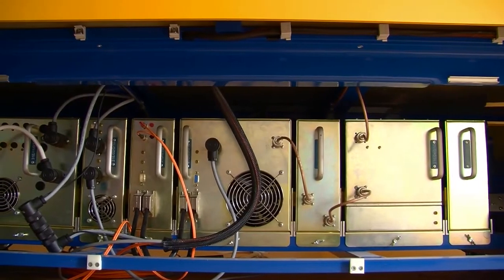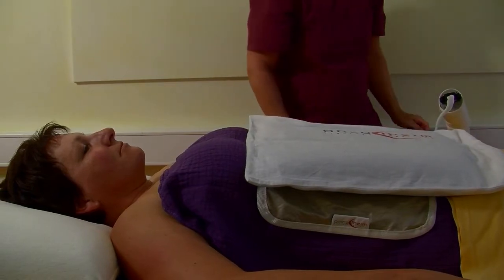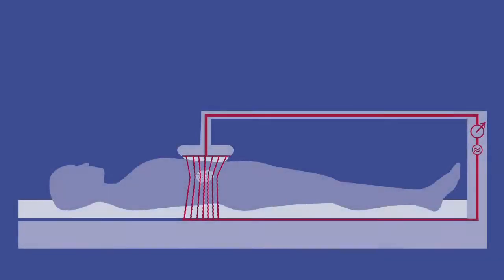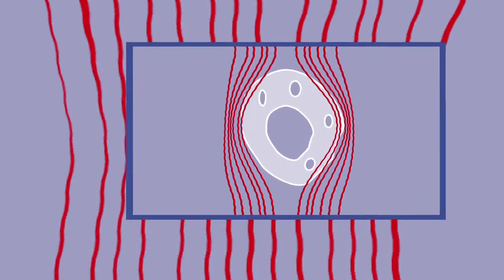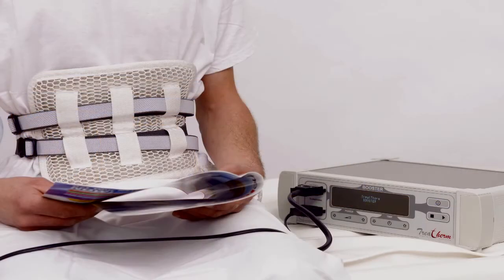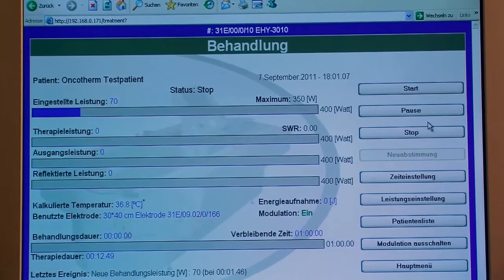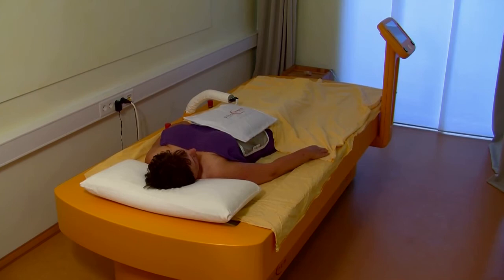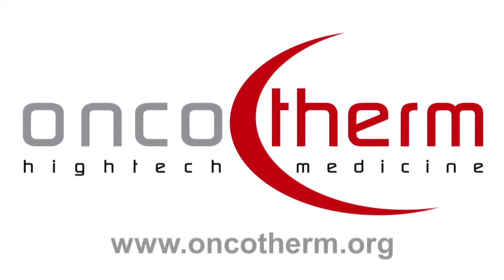Oncothermia in practice (english version)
Patient Information
The heating of tumor cells with the help of Hyperthermia has been used since the ancient world and has been analyzed by the science for about 100 years.
Oncothermia used the thermal therapy in combination with an electric field.
This synergy enables the method to achieve even better and more gentle results.
Tumor tissue is very heat-sensitive. The cell metabolism is disturbed due the heating and the destruction of the tumor cells is supported.
During the treatment the patient is lying on a therapy bed. A large counter electrode is positioned under this bed. An electrode is placed on the treated area. The electric field for the treatment arises between these two electrodes. It supports the exact focusing and generates the heat in the treated area.
The Oncothermia treatment does not have any side effects and a lot of patients experience it as comfortable and relaxing.
Generally all cancer types and stages can be treated with Oncothermia. The method is applied in medical practices, cancer centres and clinics.